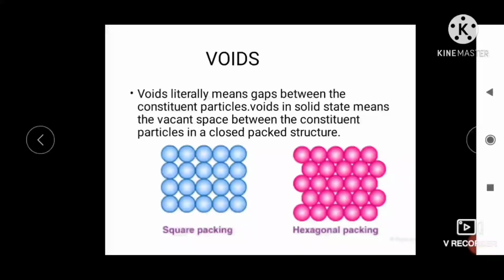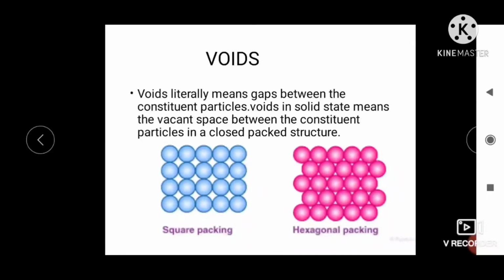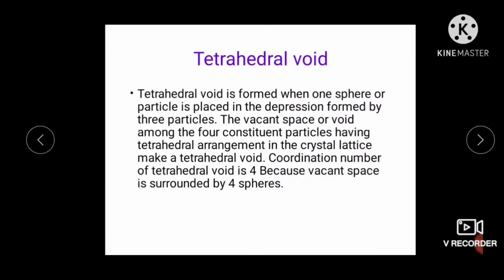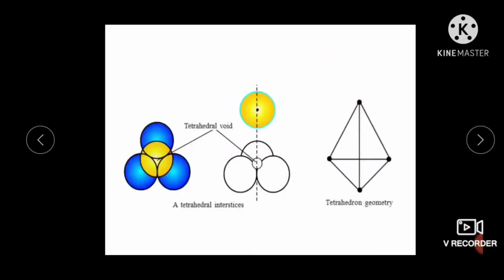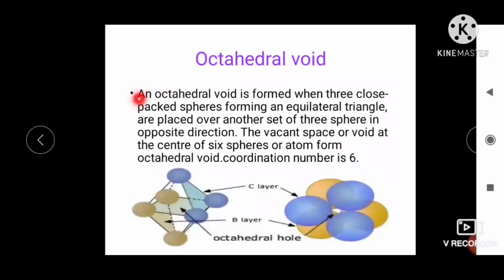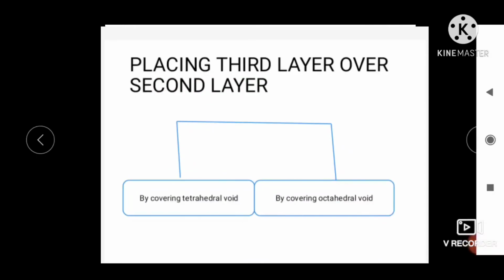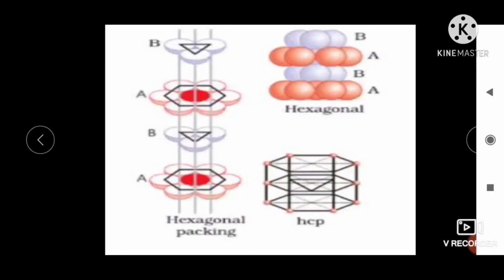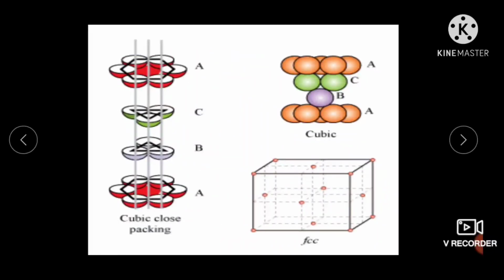CLASS XII -CHAPTER- 1 THE SOLID STATE PART 3